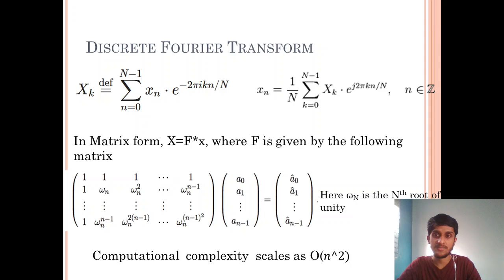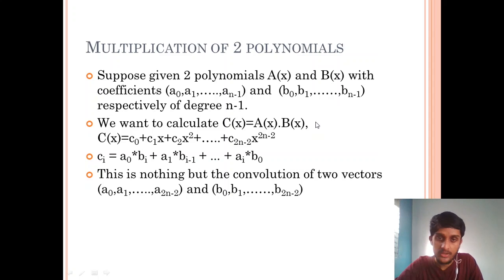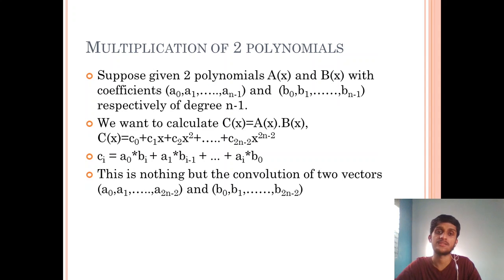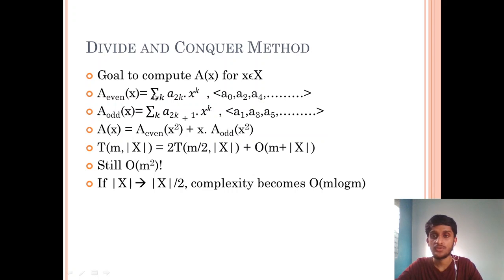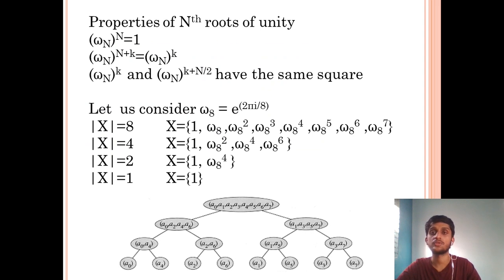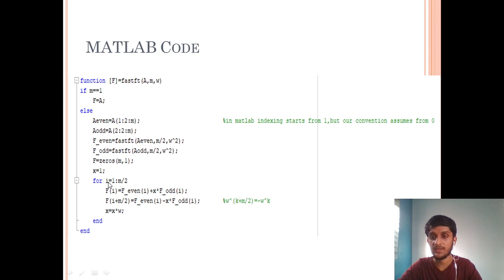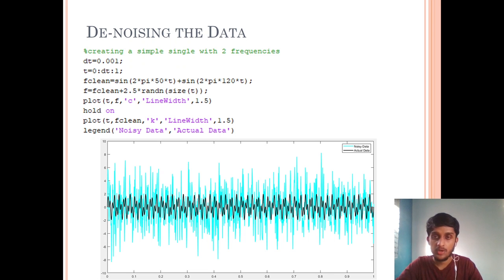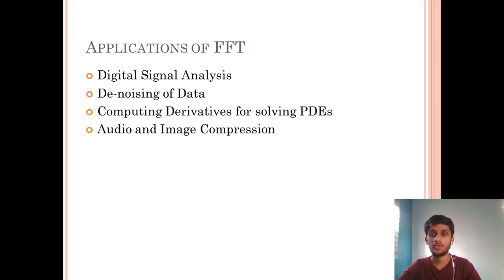Fast Fourier Transform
The Video is made by Mr. Tejas Nayak, student EPH III, Dept. of Physics, IIT Roorkee. The link of ppt is